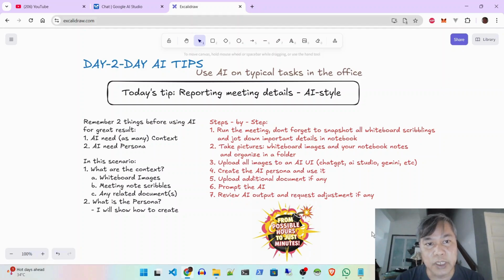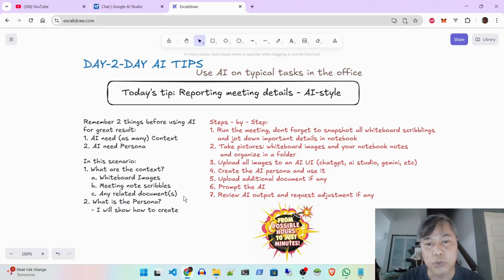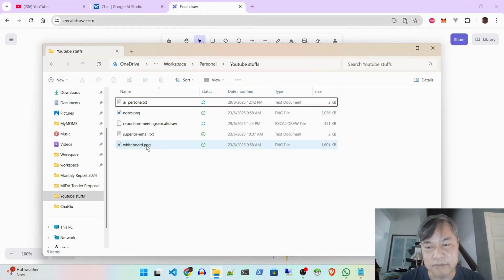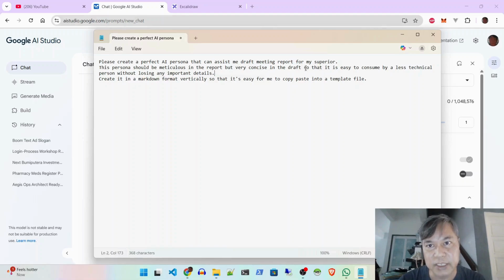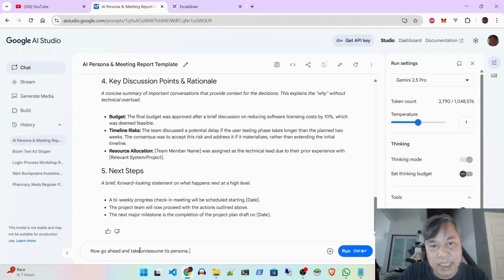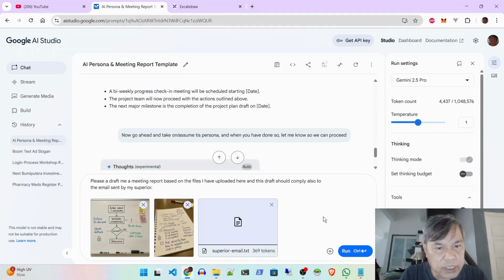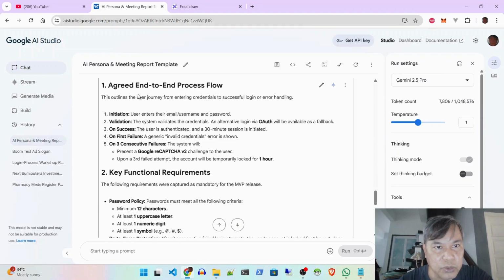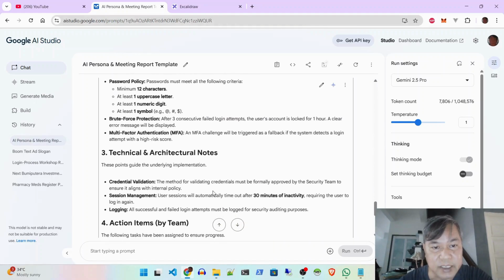Day-2-Day AI: Create Meeting Reports in Minutes (Step-by-Step Guide)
Tired of the tedious task of deciphering whiteboard scribbles and messy handwritten notes after a long meeting? In this video, I'll show you how to transform all that raw information into a structured, professional meeting report in just minutes using the power of AI.

This is the first video in my "Day-2-Day AI Tips" series, where we explore practical ways to use AI for typical office tasks and dramatically boost your productivity. We'll go from a task that could take hours down to just a few minutes!

✅ In this tutorial, you will learn:
*   The two most important things AI needs for a great result: Context and Persona.
*   A simple 7-step process to follow for any meeting.
*   How to effectively use images of whiteboards and notebook pages as AI input.
*   The secret to creating a powerful "AI Persona" that focuses the AI on your specific task.
*   A live demonstration using Google AI Studio (Gemini) to generate a complete meeting report.

TIMESTAMPS:
00:00 - The Problem: Reporting Meeting Details Takes Too Long!
00:27 - The 2 Golden Rules for Using AI: Context & Persona
01:00 - Today's Scenario: Turning Meeting Notes into a Report
01:40 - The Complete Step-by-Step Process Explained
02:13 - What is an AI Persona & Why You Need One
03:08 - Gathering Your "Context": Whiteboards, Notes & Emails
04:04 - DEMO: Creating a Custom AI Persona
05:15 - DEMO: Uploading Context & Prompting the AI
07:45 - Reviewing the AI-Generated Meeting Report
12:50 - The "From Hours to Minutes" Result & Final Thoughts